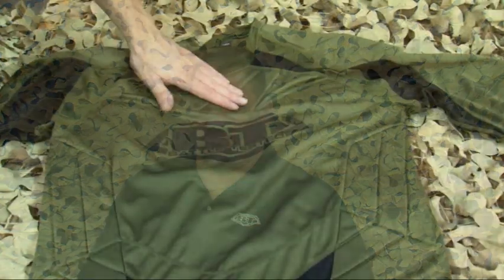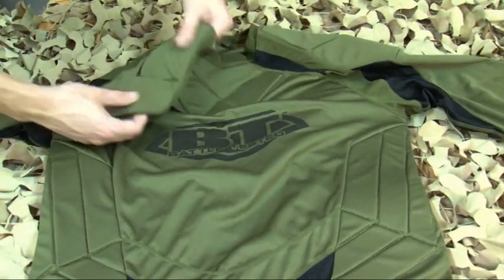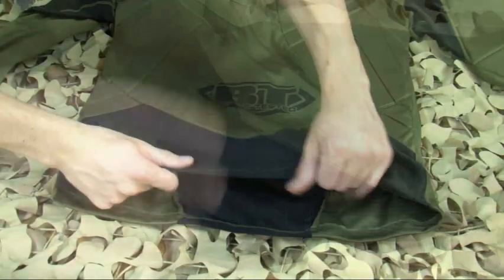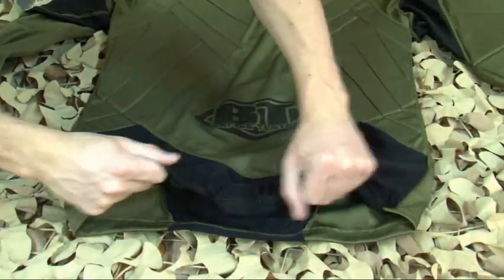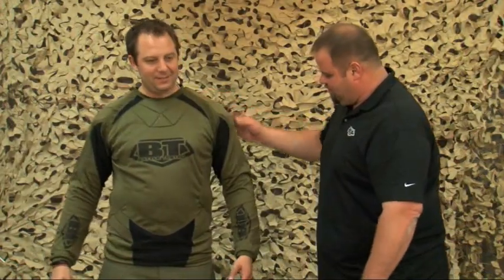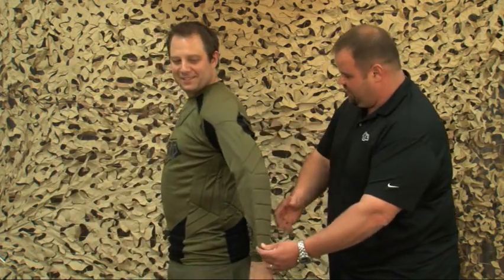Soldier Shirt.flv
BT Soldier Shirt
This is the epitome of high speed, low drag.  This lightweight shirt has just enough padding in all the right places.  It is made to be breathable and still tough enough for the most demanding players.  This will be the choice for the up front, charging into battle type players everywhere.  The BT Chest Rig or Magazine pack will compliment this paintball shirt nicely.
• Available in Medium, Large, XL, XXL